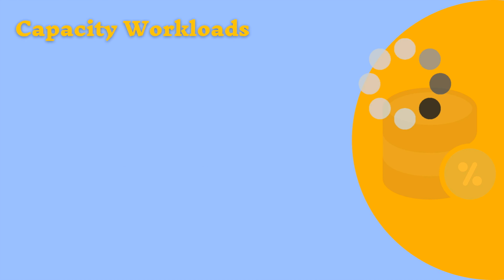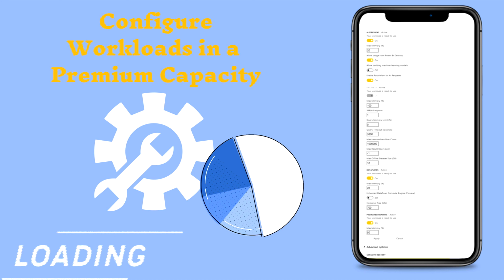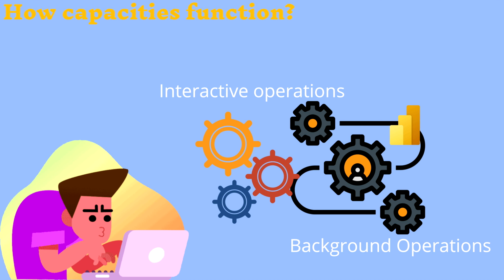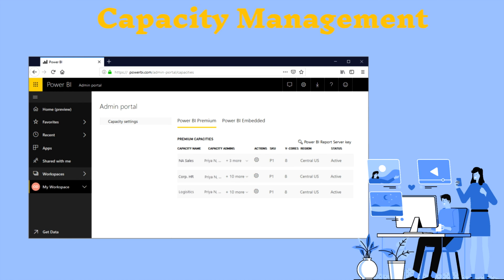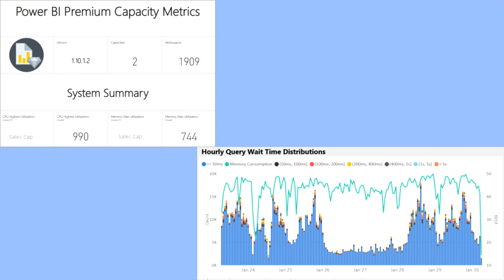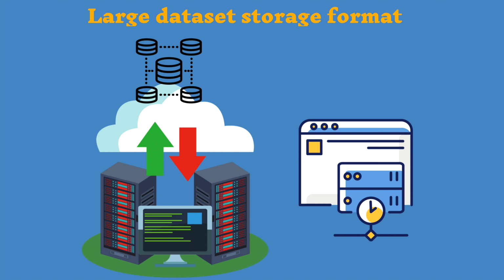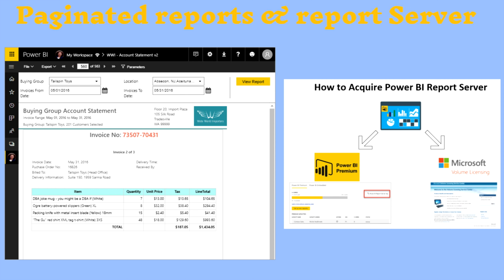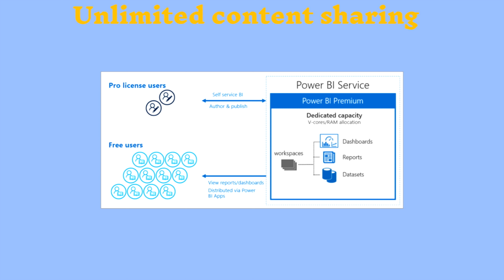Capacity Workloads, Regional Support, Capacity Management, and much more! | Power BI Premium Part 3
In this video, I have explained the following:

00:00 -  Introduction
00:50 - Agenda
01:16 - Capacity Workloads
02:10 - Configure Workloads in a Premium Capacity
05:05 - How do capacities function?
06:15 - Eviction in Power BI
07:55 - Regional Support in Power BI Premium
09:01 - Capacity Management
09:43 - Monitoring
11:32 - Large Datasets in Power BI Premium
12:30 - How to enable large datasets
14:10 - How to set default storage format as Large Dataset Storage format?
15:00 - Incremental Refresh
16:04 - Paginated Reports and Report Server
17:40 Deployment Pipelines
18:40 - Unlimited content sharing using Power BI Premium
19:30 - Analysis Service in Power BI Premium

Important Links